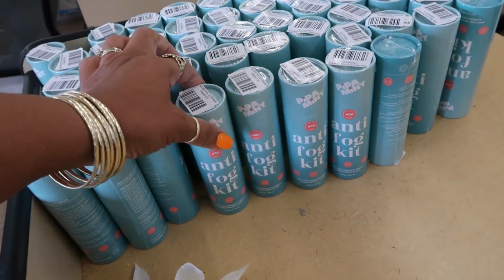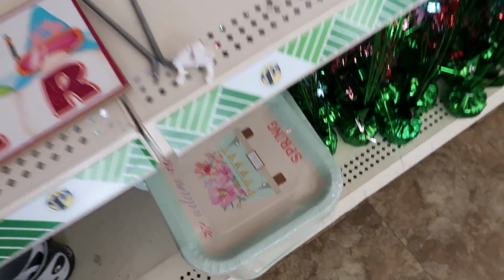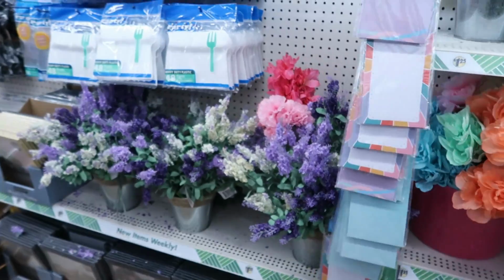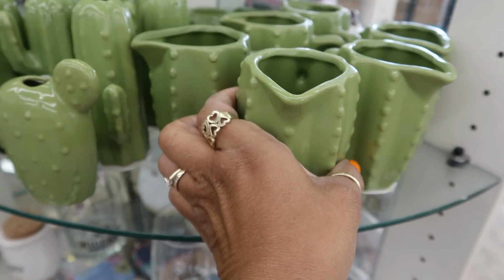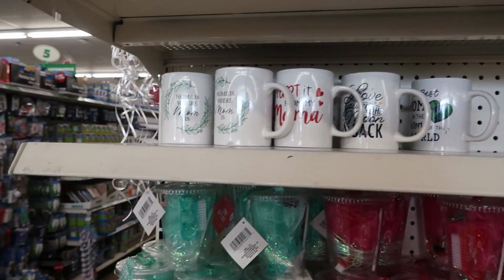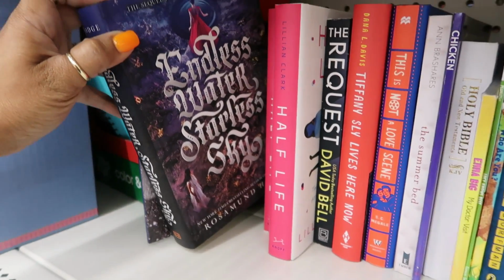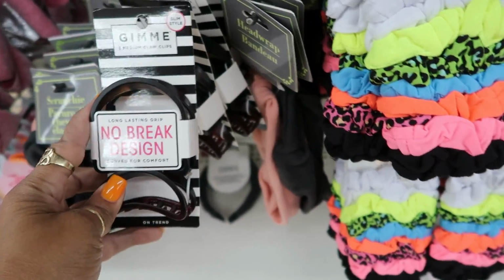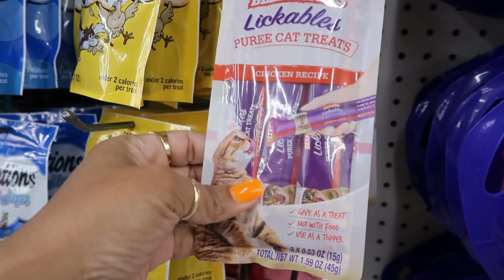DOLLAR TREE * COME WITH ME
BUSINESS ADDRESS

PRETTYNFLAWED
P.O.BOX 136